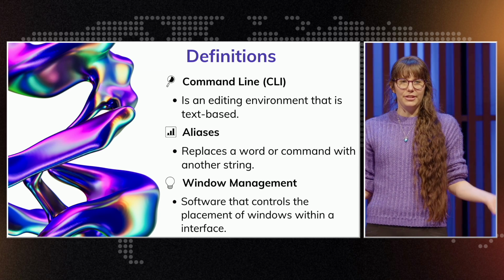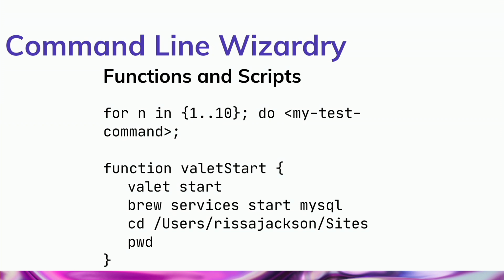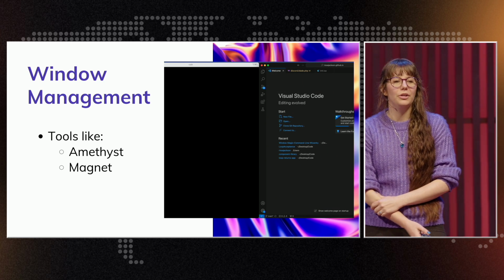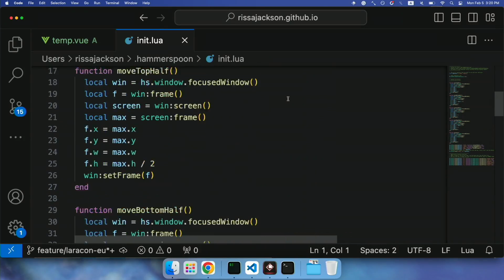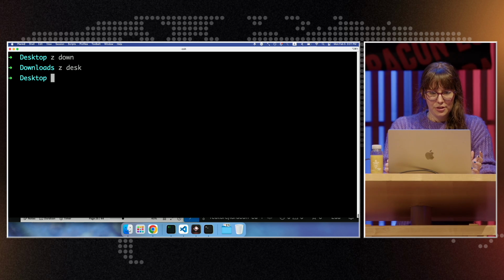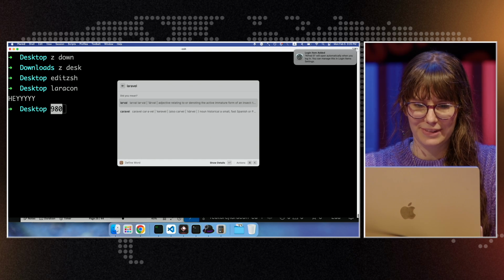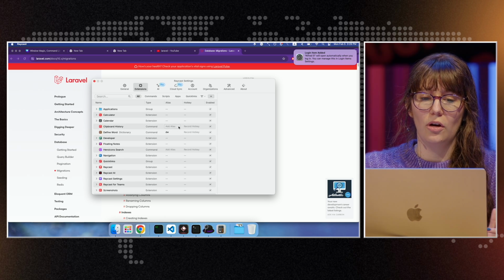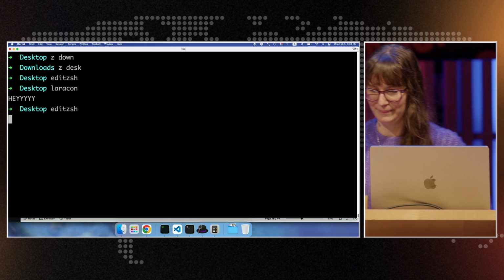LARACON EU 2024 // RISSA JACKSON :: WINDOW MAGIC, COMMAND LINE WIZARDRY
# LARACON EU 2024 // with Rissa Jackson
Filmed on February 5 - 2024, in Amsterdam